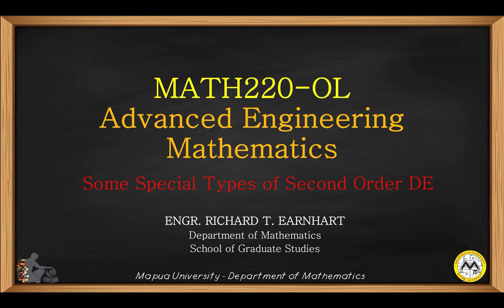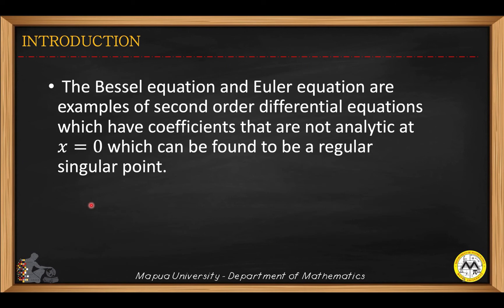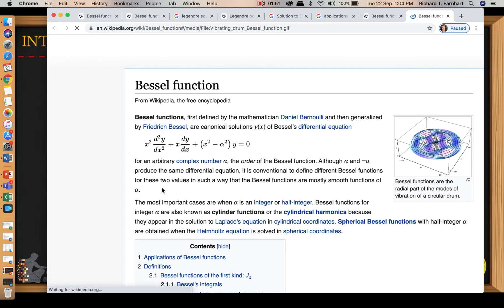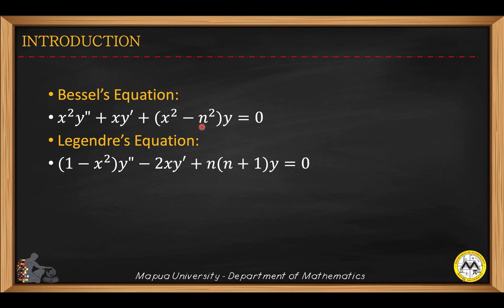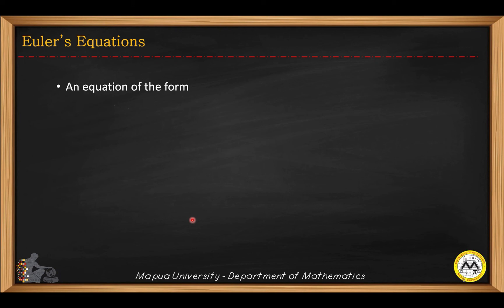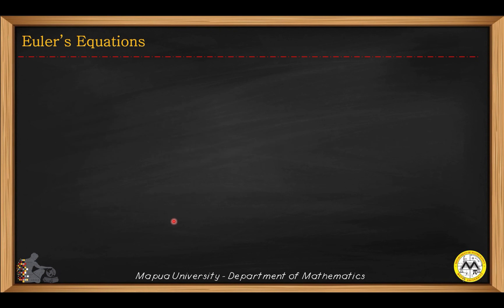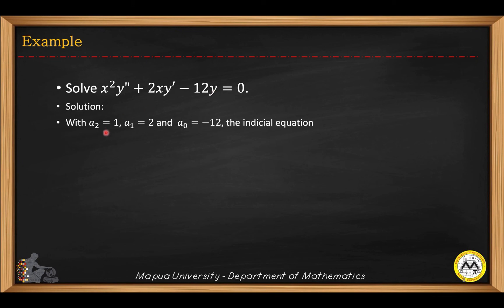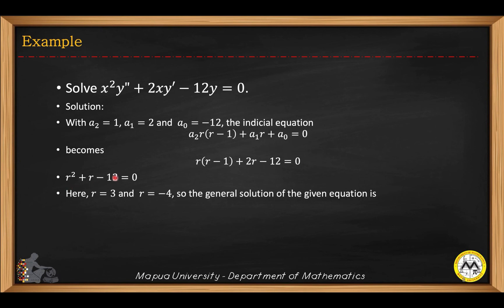Euler Equations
Some Special Types of Second Order DE with Power Series Solutions